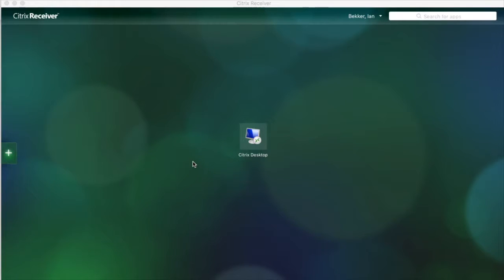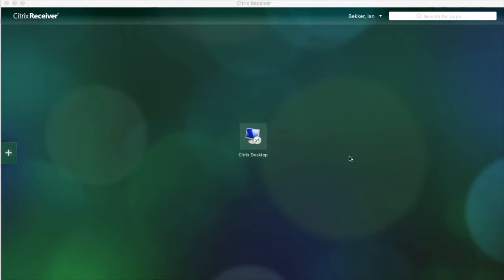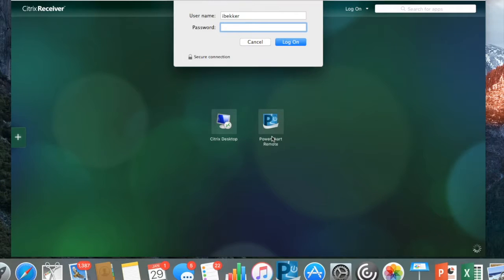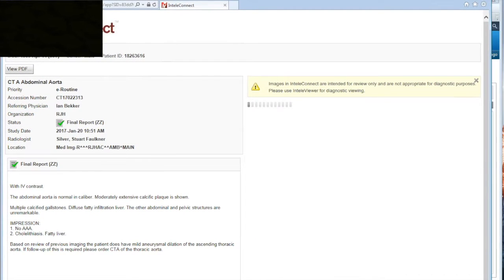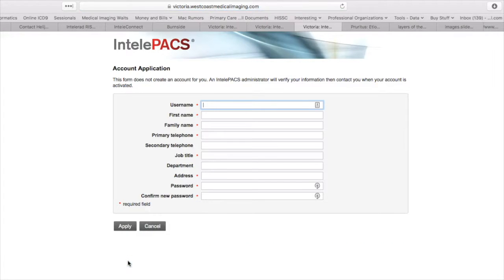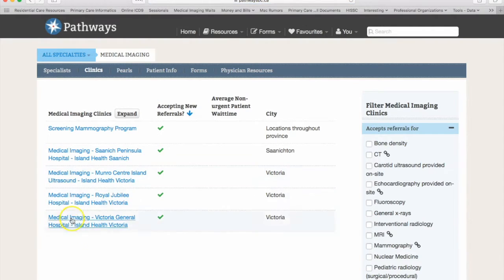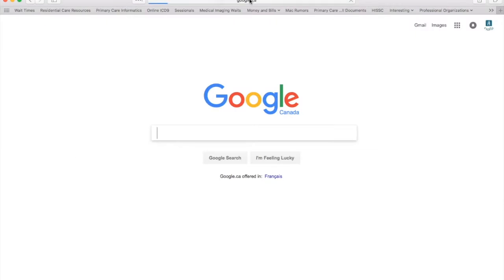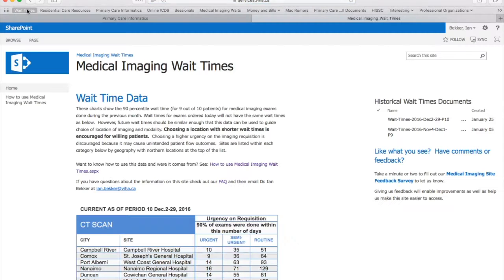Power Chart Power Tips Jan 2017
Island Health has made a number of great improvements to Power Chart.  They should help acute and community physicians. Here are four of them explained.

The video covers:
1) How to access  Power Chart in one step
2) See images within DI reports
4) Wait times for imaging across the island

Informed consent obtained for public display of patient's information.